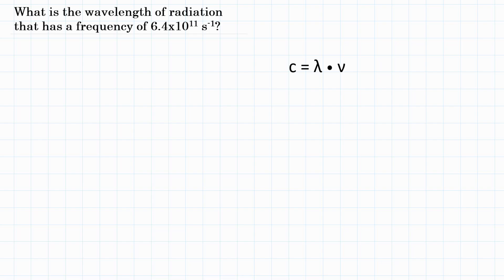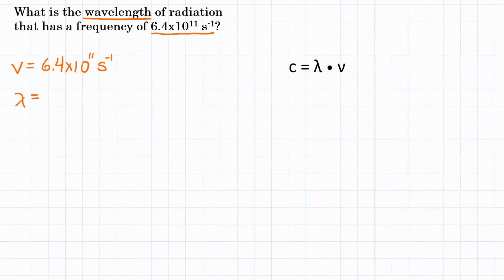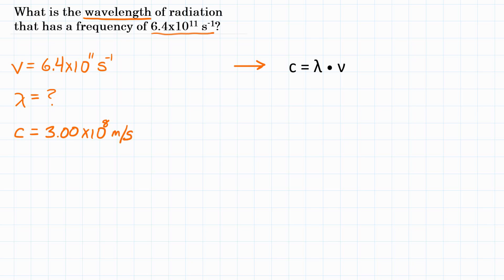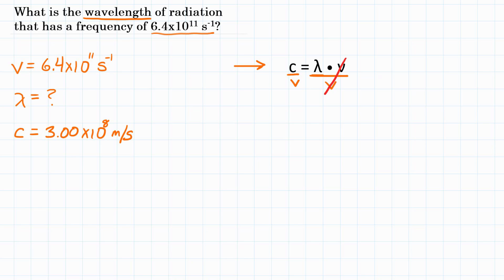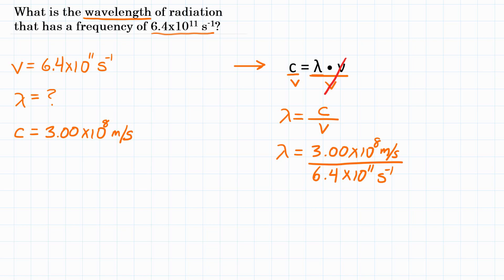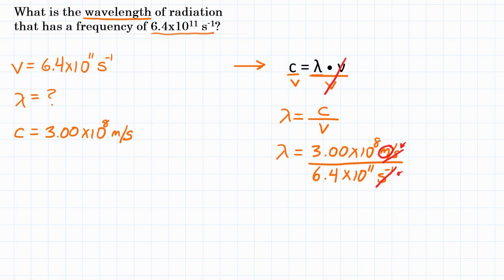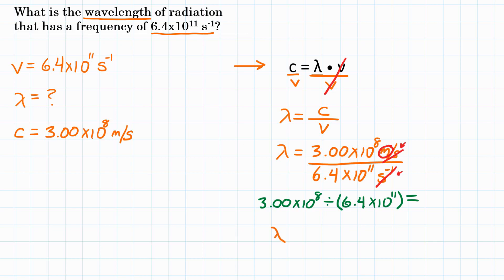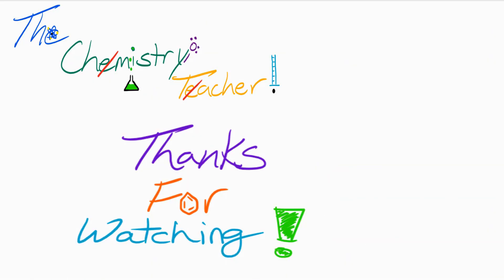What wavelength has a frequency of 6.4x10^11 s^-1? - Frequency to Wavelength Practice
What is the wavelength of radiation that has a frequency of 6.4x10^11 s^-1?

How to calculate wavelength from frequency.
How to convert Hertz to meters.
How to convert frequency to wavelength.

Question is credited to Chemistry as the Central Science, 6.20 (b)